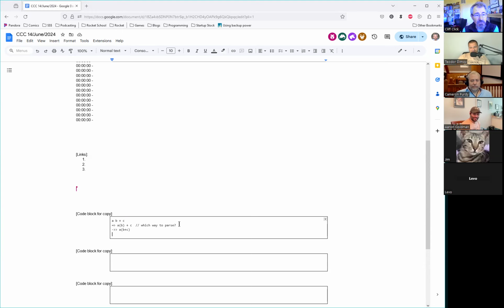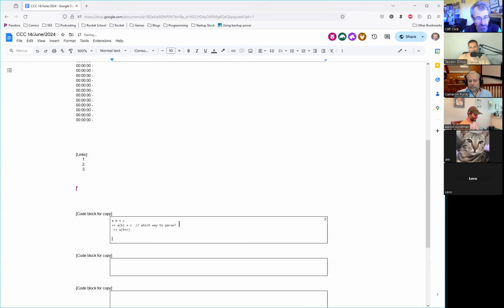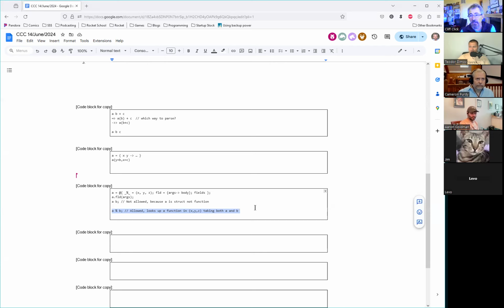Coffee Compiler Club, 2024_06_14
Coffee Compiler Club meeting on June 14, 2024

Start - 10:04:50

[Timestamps]:
00:00:00 - Adjacency for function call ,operator precedence
00:09:10 - AA dot notation , Hindlay-Milner inference complexity
00:24:00 - Naming
00:34:00 - Auto SIMD as compiler optimization, Moving code to GPU
00:48:30 - Adrian progress on register allocation[3], graph coloring register
01:00:00 - Shaw`s Interpreter (MiniVM)[4]
01:11:00 - Profile guided optimization
01:16:00 - Speed of modern compiler in terms of lines of code
01:26:00 - Changes to PyPy to enable performance for Python
01:33:40 - Burning man festival